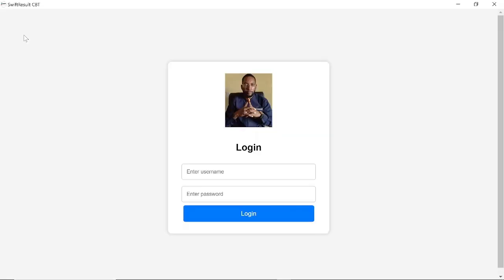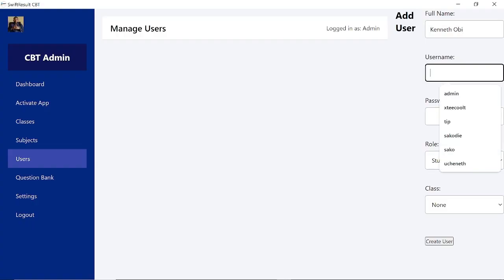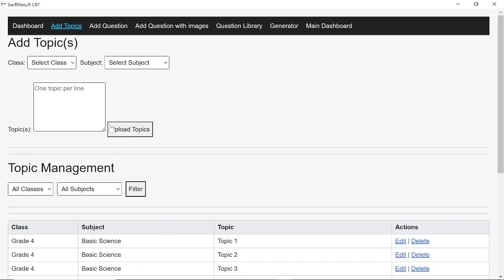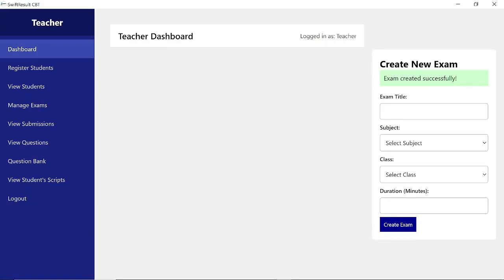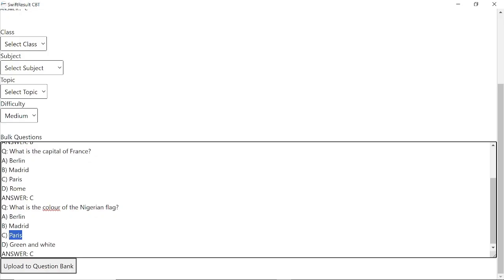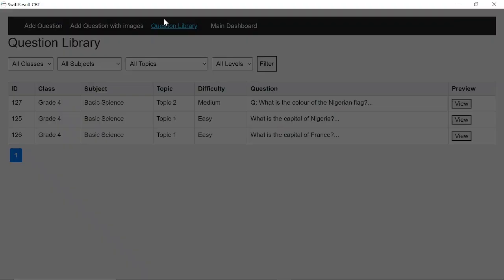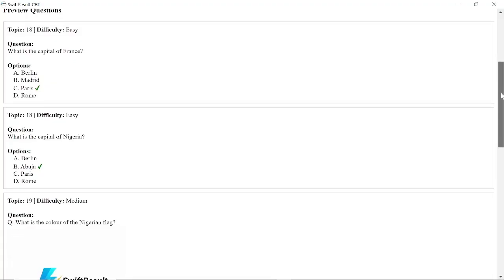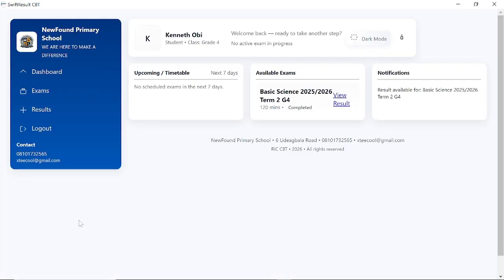SwiftResult Demo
SwiftResult CBT Software
Offline Computer-Based Examination System for Secondary Schools
SwiftResult CBT is a school-focused computer-based testing solution designed to replace paper exams, eliminate manual marking, and deliver fast, accurate results with minimal stress.
Built specifically for Nigerian secondary schools, SwiftResult works offline during exams, making it reliable even in low-internet environments.
What SwiftResult Does
* Automatically generates exams from a question bank
* Conducts CBT without internet during exams
* It marks objective questions instantly
* Compiles and releases results the same day
* Reduces exam costs (printing, marking, overtime)
* Minimizes errors, bias, and exam leakage
                             Why Schools Choose SwiftResult
* One-time school license (no monthly fees)
* Supports WAEC & NECO exam structure
* Simple interface for teachers and students
* Works on basic computer labs
* Scales as student population grows
                                  Who It’s For
* Private and public secondary schools
* Educational centres and exam hubs
* Schools transitioning from paper exams to CBT